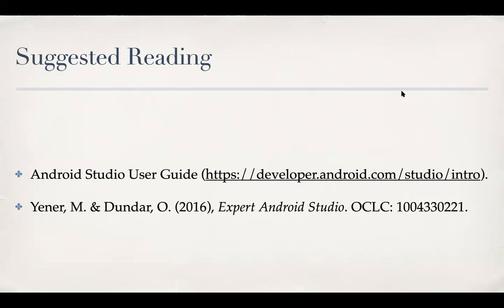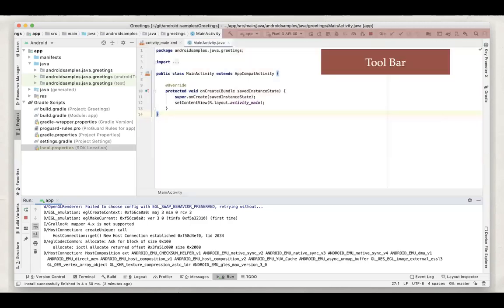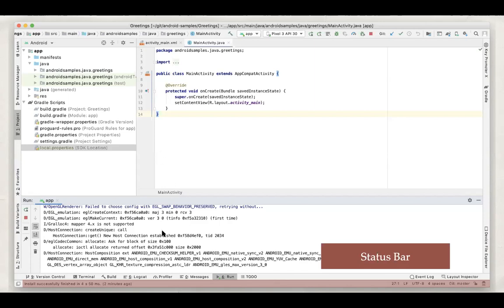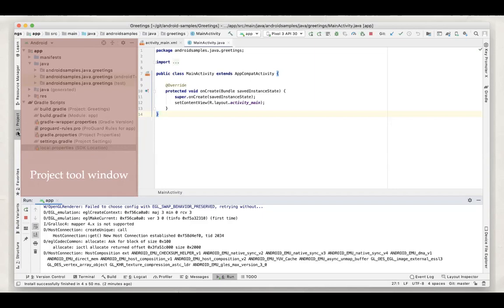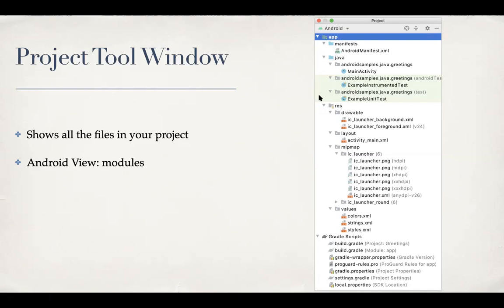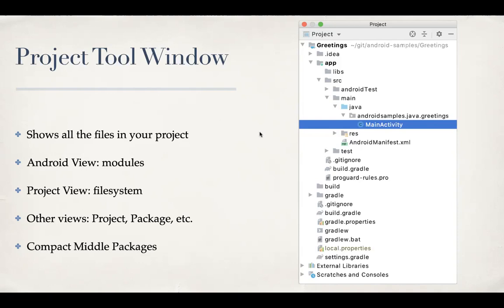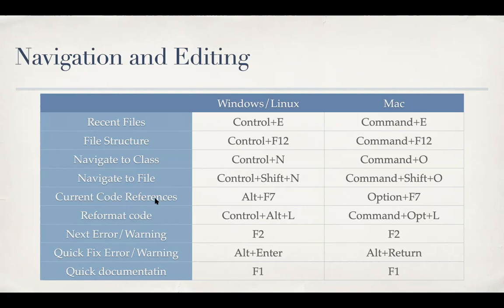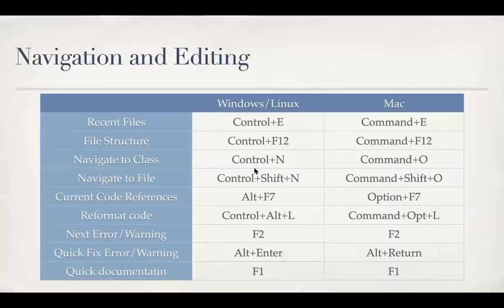04 Android Studio - Basic navigation Part 1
Android studio
* Tool windows
* Basic navigation
* Some useful shortcuts